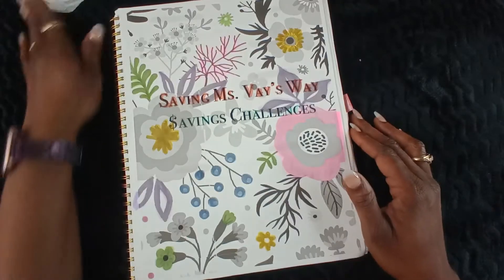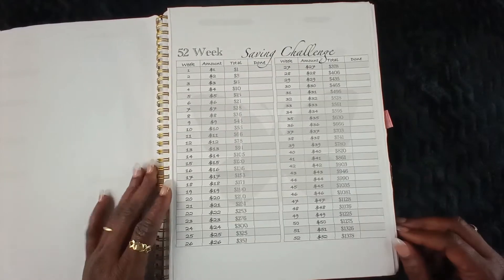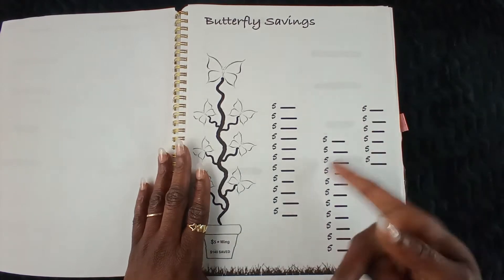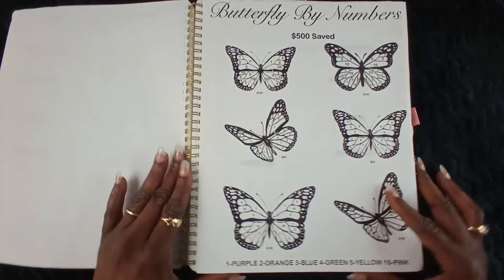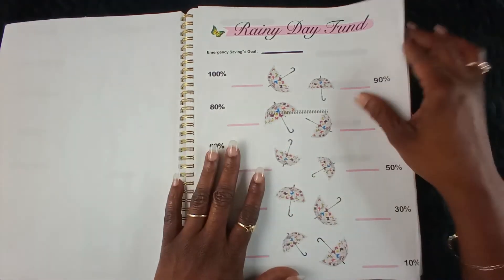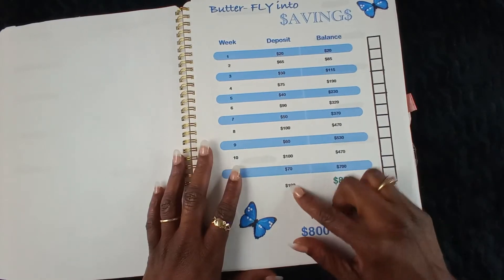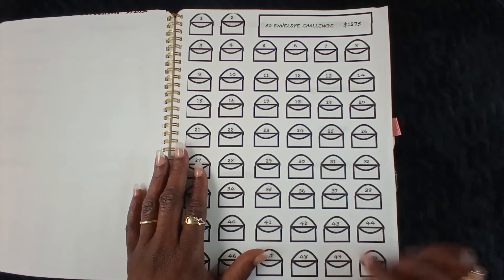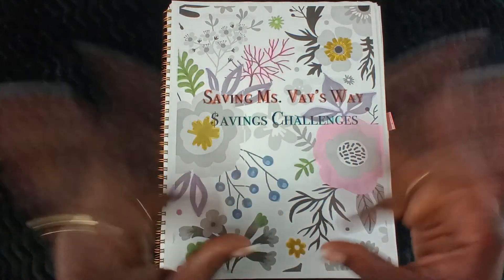2022 MY SAVINGS CHALLENGES LINEUP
Welcome to the family, whether you're stopping by or coming back. all support is welcomed and appreciated. make sure to check out the links below for the following items i personally use.

Want free giftcards ?? download the FETCH app and scan your receipts here :

Shop anywhere. Snap every receipt. Sign up for Fetch with my code "8673PG" and get 2,000 points when you snap your first receipt

SMALL IRREDESCENT BINDER I USE FOR SINKING FUNDS:

Overhead Phone Holder :

Zebra Pen Mildliner, Double Ended Highlighter, Broad and Fine Tips, Assorted Colors, 15 Pack

Zebra Pen Mildliner, Double Ended Highlighter, Broad and Fine Tips, Assorted Colors, 10 Pack (78101)

Like my tweezers, grab you a pair here :

Government Cell Phone and Internet Assistance %50 off :

The Emergency Broadband Benefit is an FCC program to help families and households struggling to afford internet service during the COVID-19 pandemic. This new benefit will connect eligible households to jobs, critical healthcare services, virtual classrooms, and so much more.